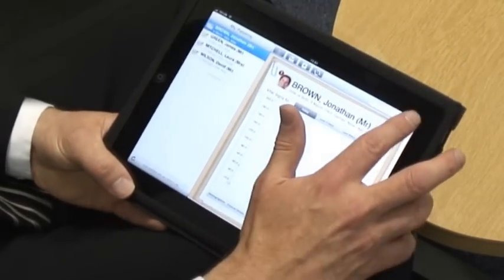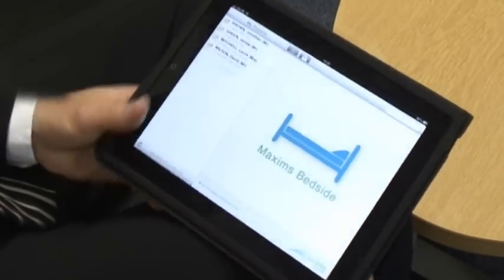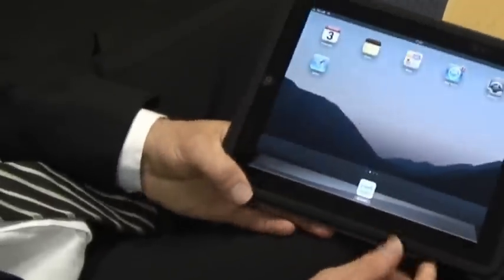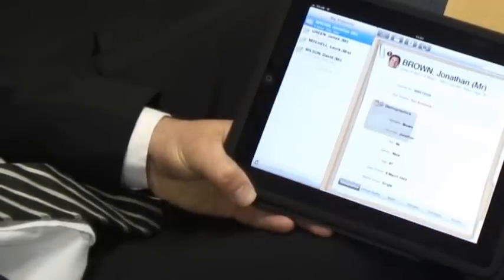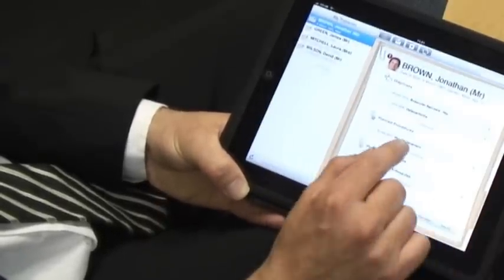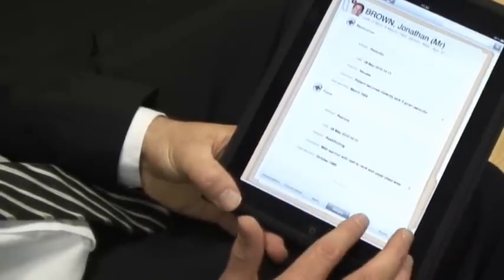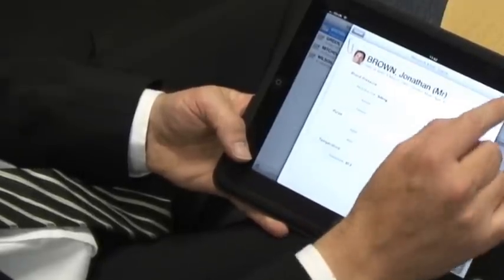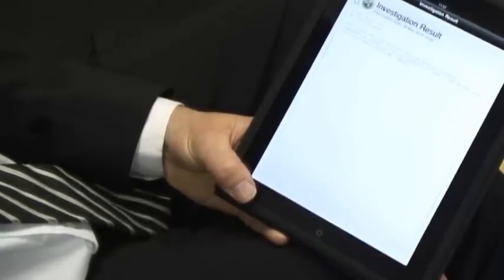EHI TV 04.06.2010 featuring Shane Tickell on the iPad for healthcare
Shane Tickell, chief executive of IMS Maxims, discusses the use of the iPad in healthcare and gives an outline of the company's app, Maxims Bedside.